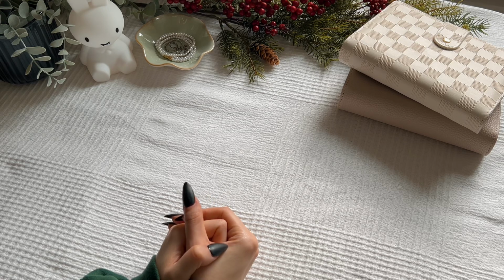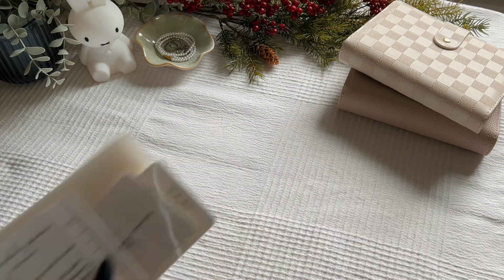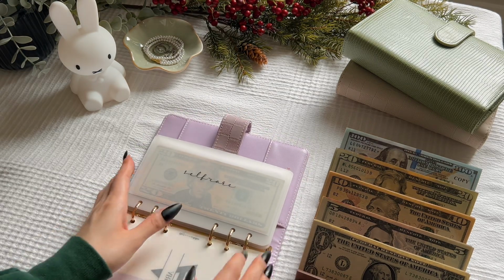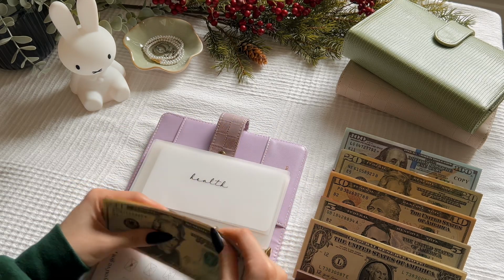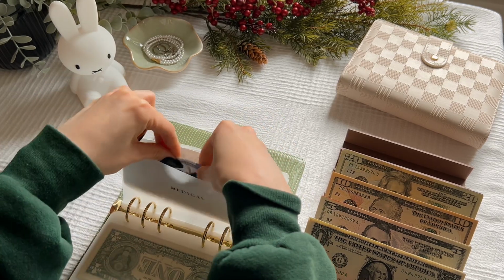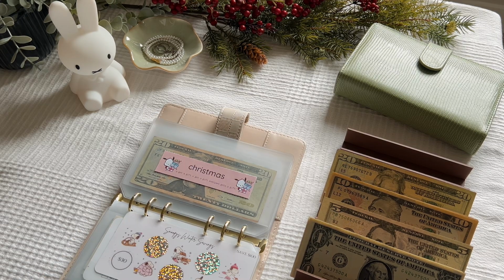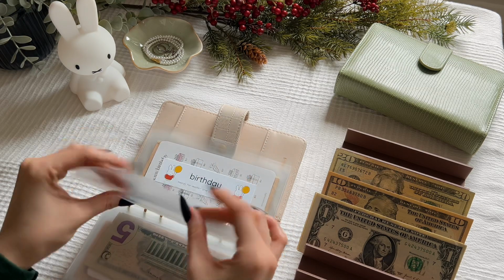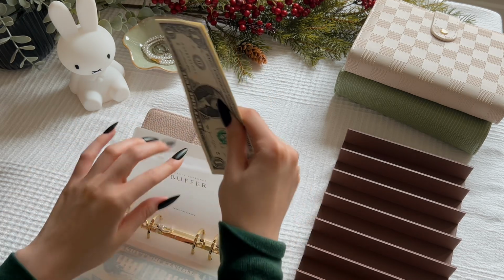unboxing happy mail 💌 | cash stuffing | $715 | nov paycheck 4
💌 happy mail 💌

binders - @Budgeting with Chloe
envelopes - @cloudymoney

have a wonderful week everyone!!